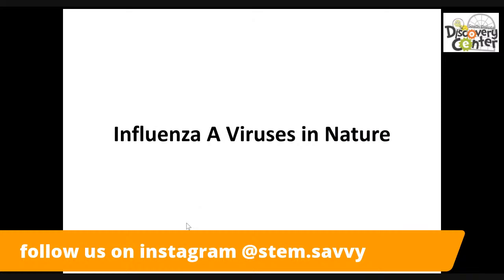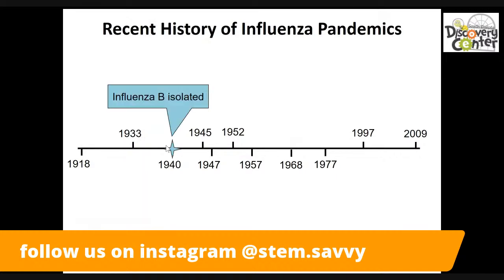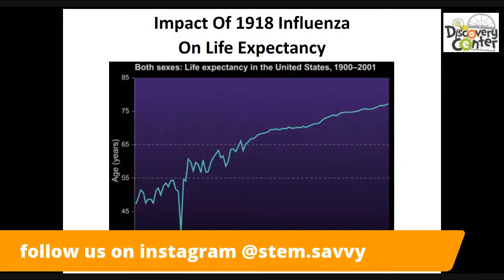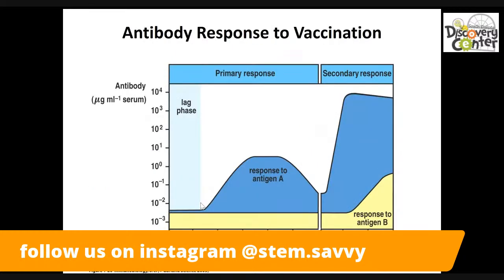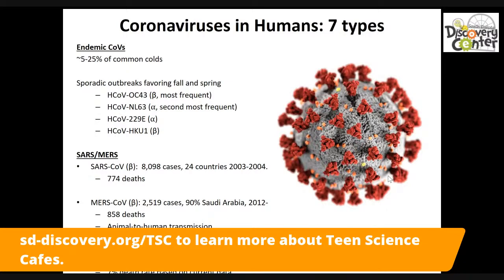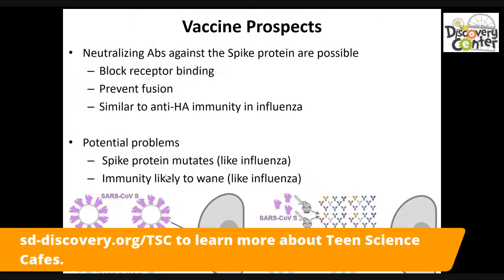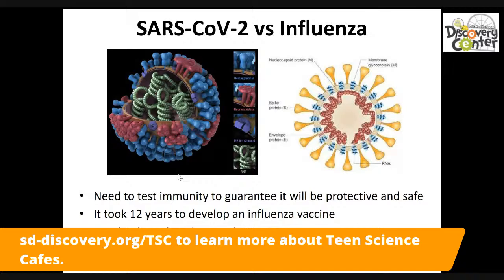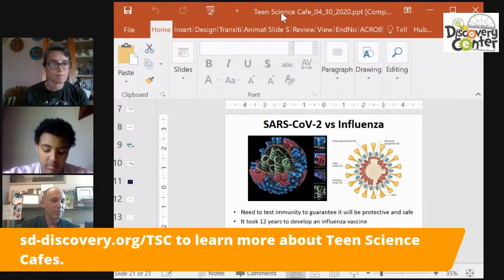VIRTUAL TEEN SCIENCE CAFE ANTIBODIES AND THE IMMUNE RESPONSE TO VIRUSES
Teen Science Cafes are informal and interactive events planned by teens for teens. These events bring scientists and youth together to talk about a variety of STEM-related topics while engaging in hands-on activities.